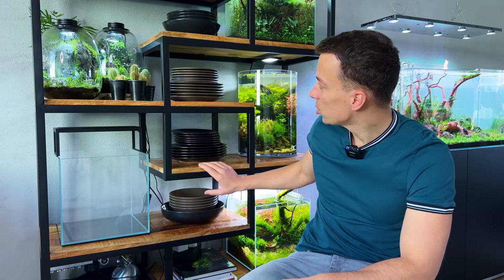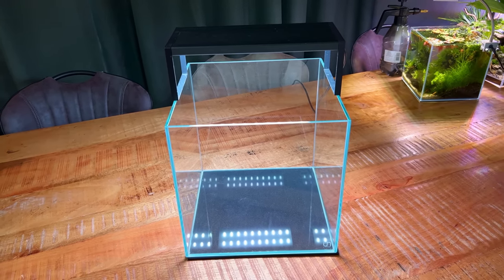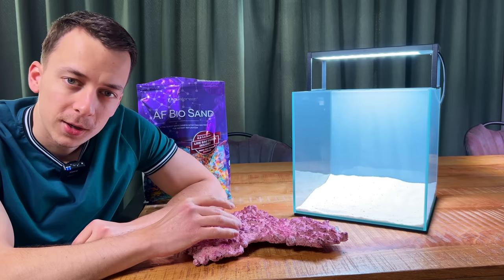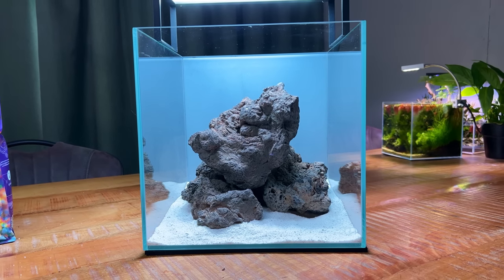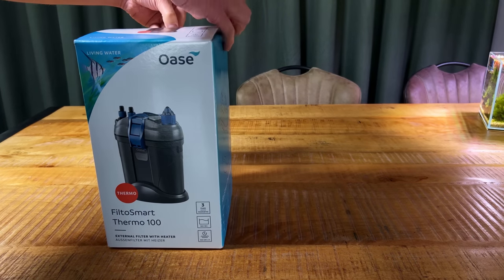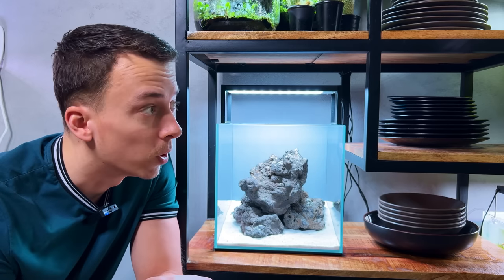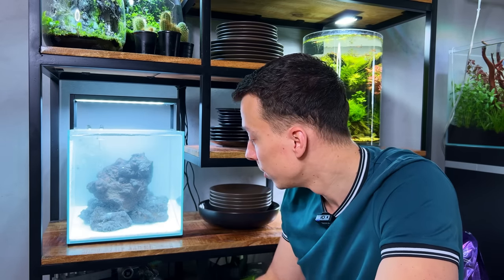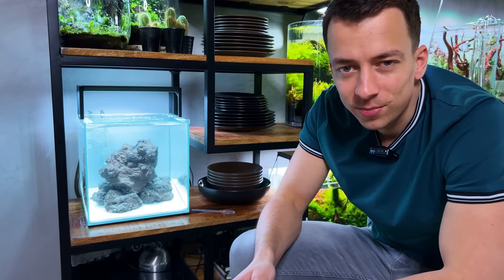Setting Up My FIRST EVER Saltwater Aquarium! Part 1: Equipment & Startup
This is really happening! After many many years of keeping freshwater tanks only, we are now going to explore the saltwater side of things! I'm so excited 😎

Everything I've used so far
Tank
Background foil
Sand
US (similar)